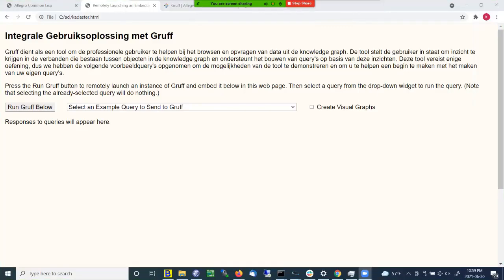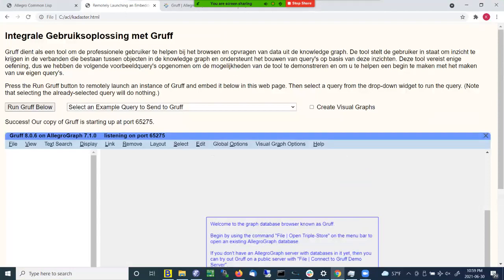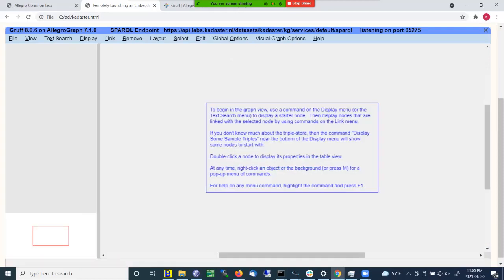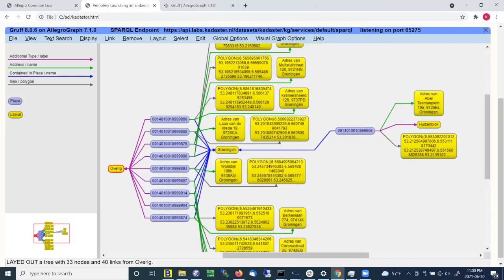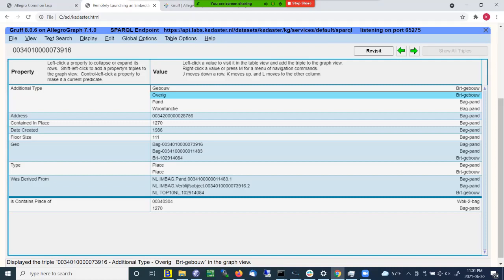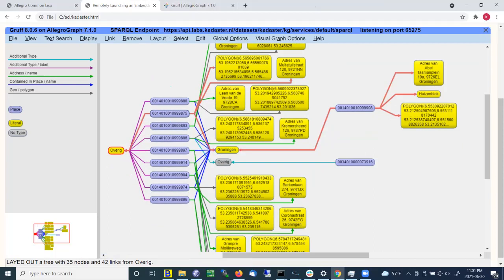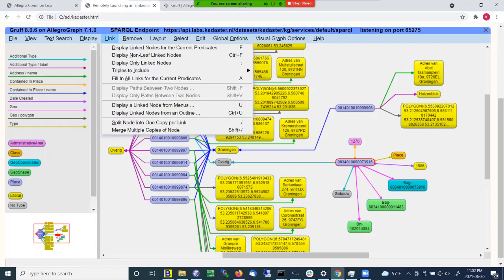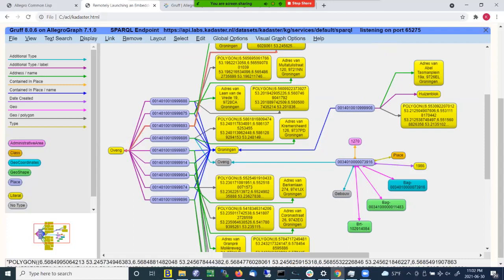Gruff - Graph Visualization and Exploration embedded in a webpage or your application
Gruff is an interactive tool for browsing, querying, and editing triplestores (which are also known as graph databases or knowledge graphs). It works with AllegroGraph from Franz Inc. and with any SPARQL endpoint.

Information can be browsed as visual graphs of nodes and link lines that are laid out automatically, and also as tables of properties for particular nodes. Queries can be written textually as SPARQL or Prolog code, or designed graphically as diagrams of nodes and link lines.

When using AllegroGraph, triples can be created and edited by filling in tables of property values or by connecting visual nodes with link lines, and paths can be found between any two end nodes, with the intervening nodes and links added to the visual graph automatically. The various views and features are tightly integrated to facilitate a smooth and rapid workflow.